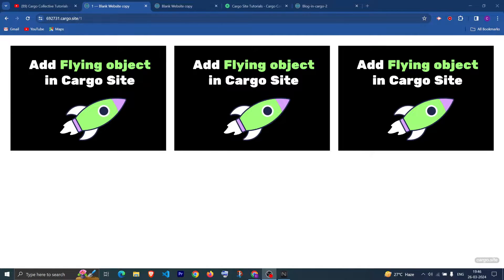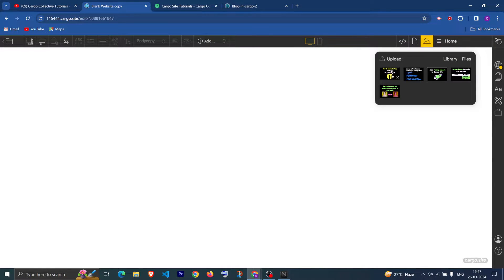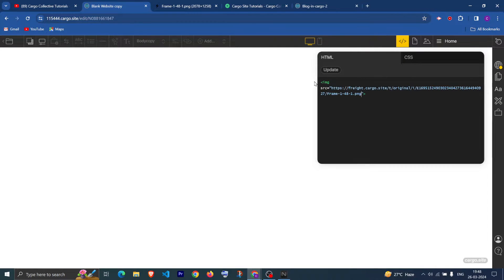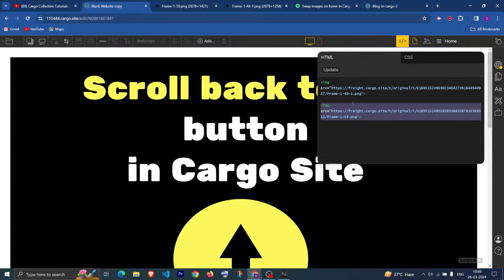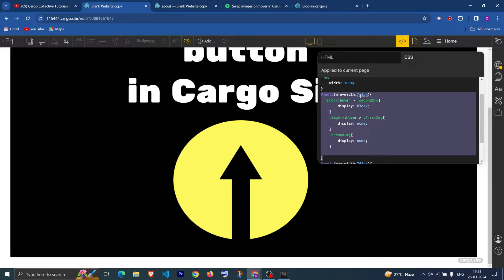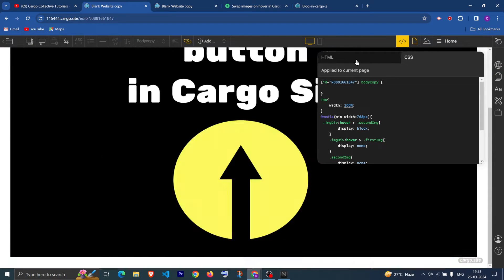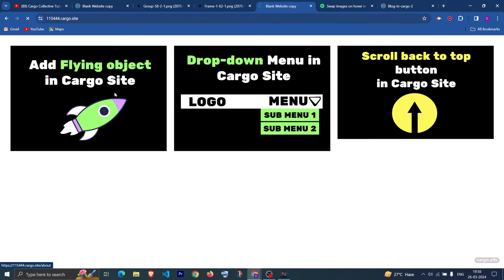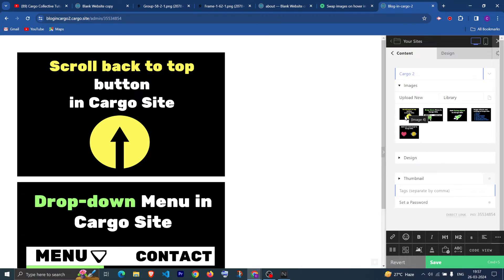Add swap image on hover in Cargo 3 and Cargo 2 | Cargo Site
Add swap image on hover in Cargo 2 and Cargo 3 using HTML and CSS.

swap image on hover in Cargo 3
swap image on hover in Cargo 2
swap image on hover in Cargo Collective Site
swap image on hover in Cargo Site
Cargo 3 tutorial
Cargo Templates
Cargo Site
Cargo Collective Tutorial
Cargo website tutorial